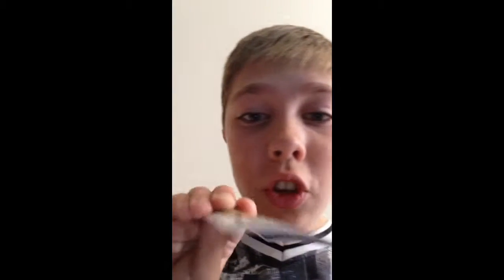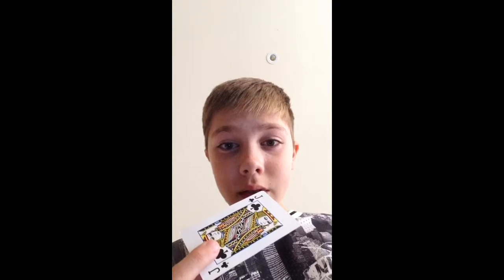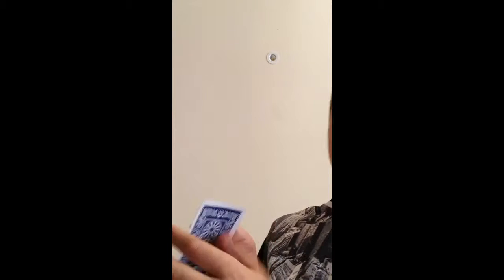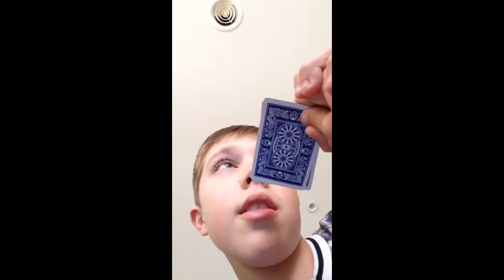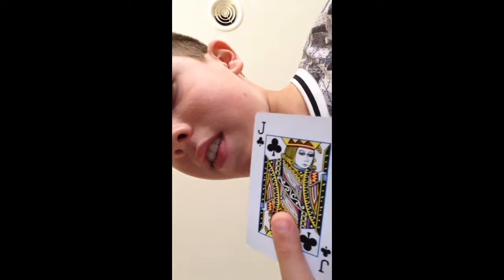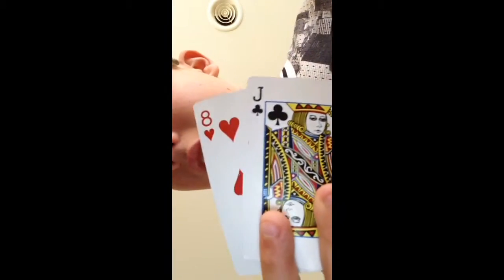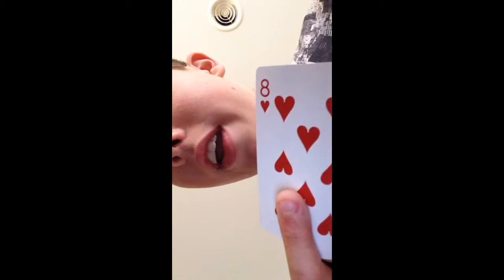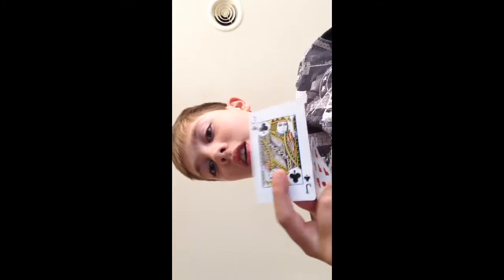Changing cards how to do it